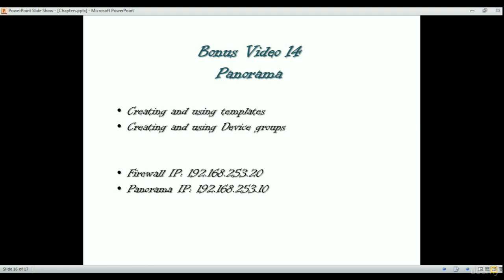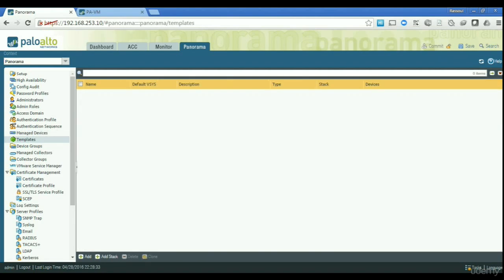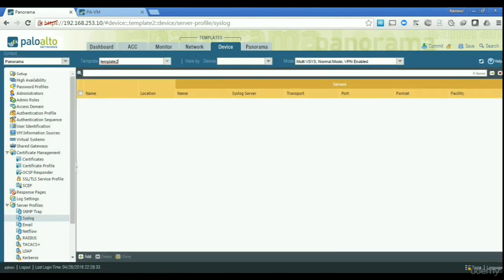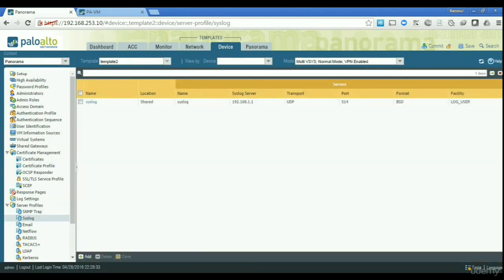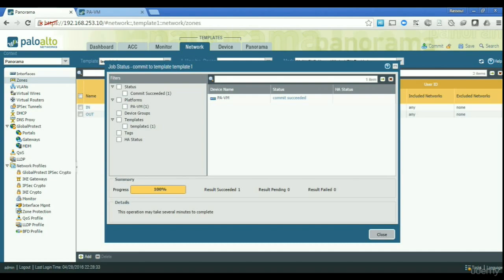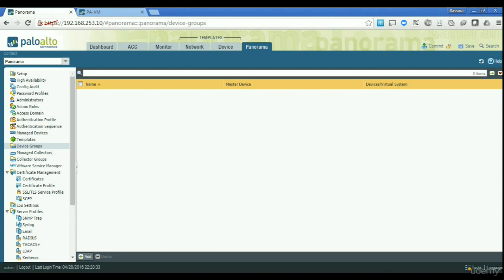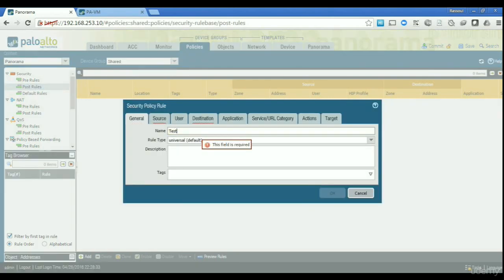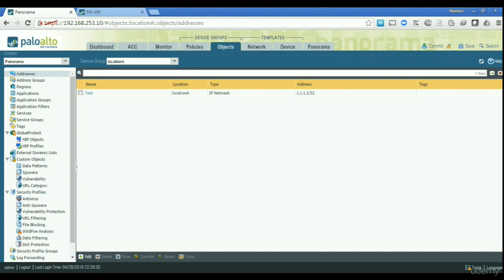18 Bonus Video Panorama configuration part 2